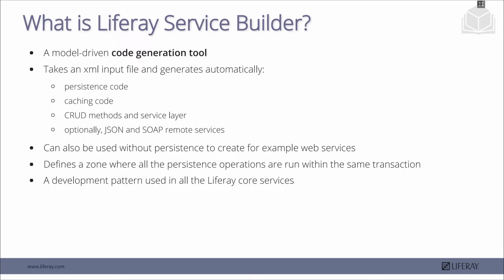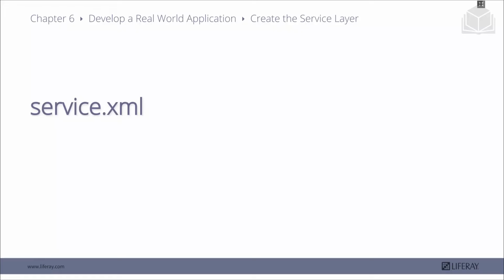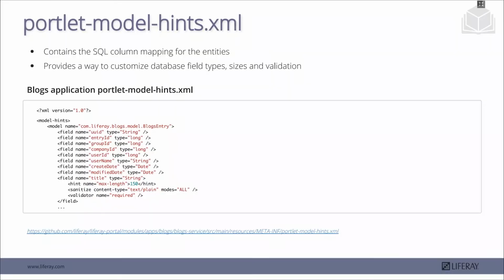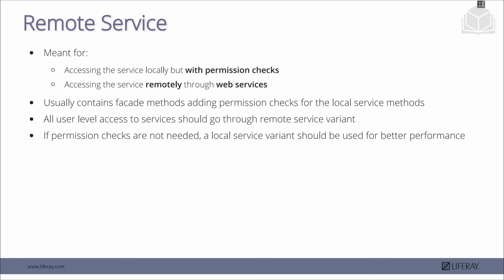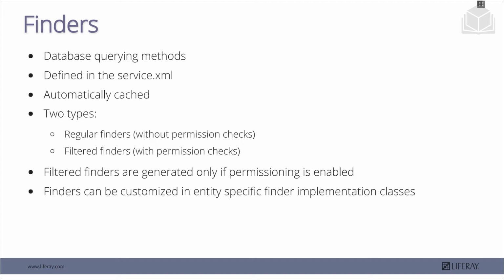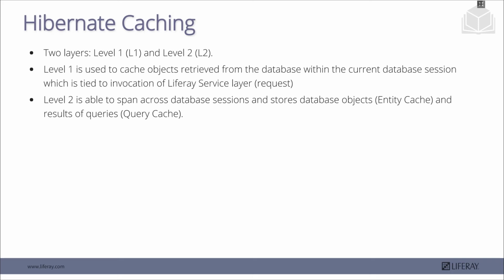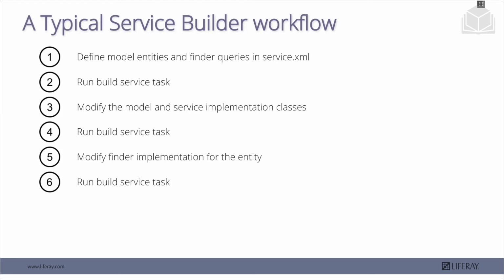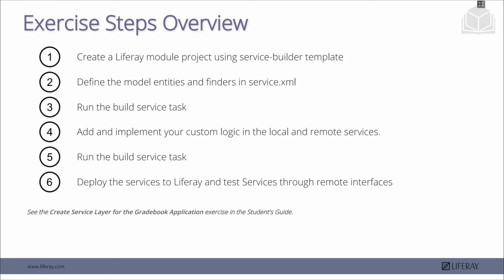Create the Service Layer